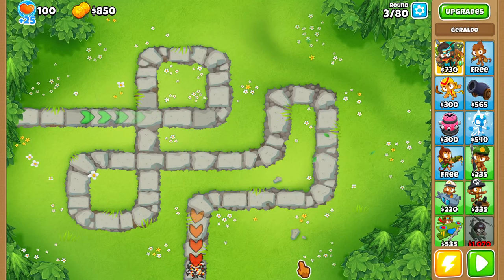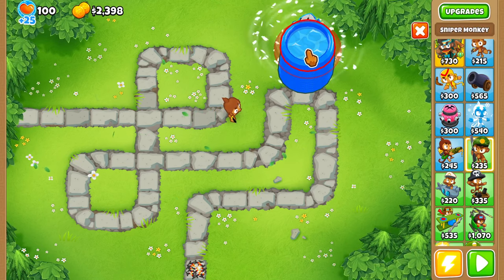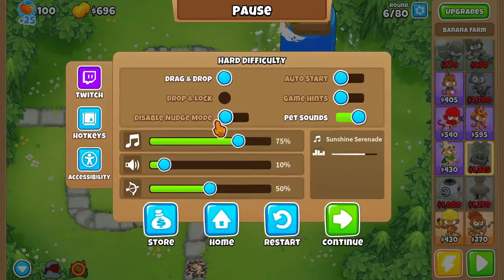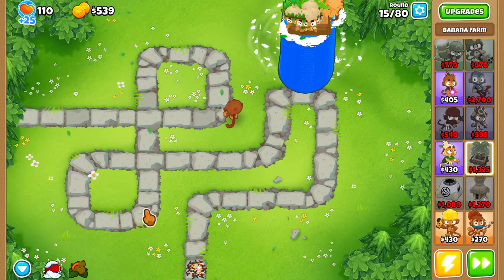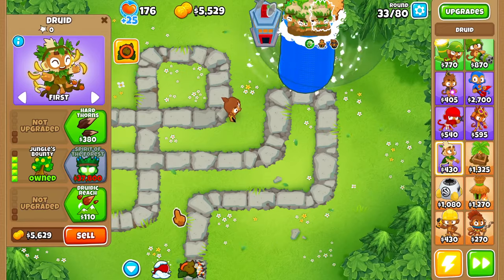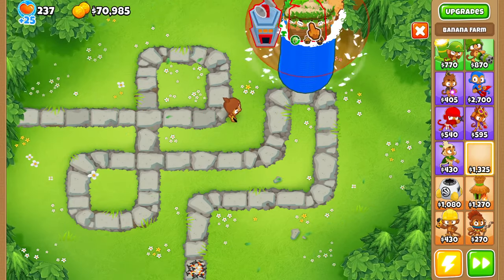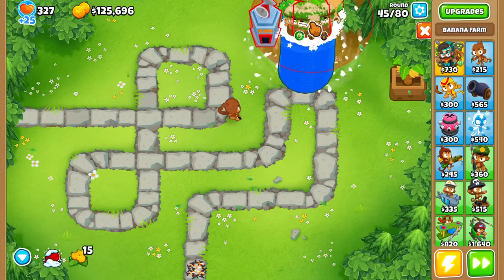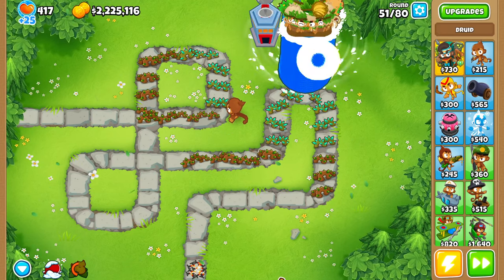New Infinite Money Glitch in BTD 6